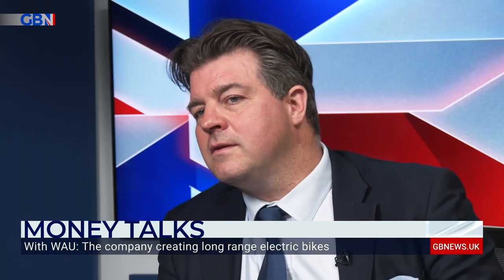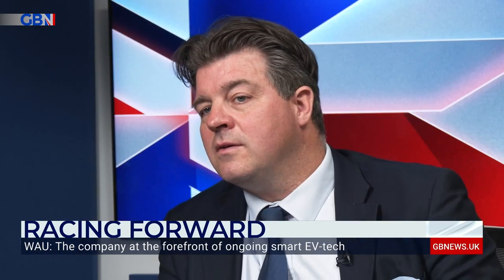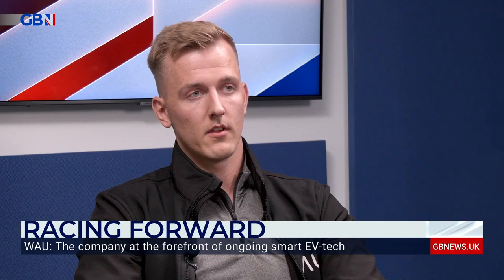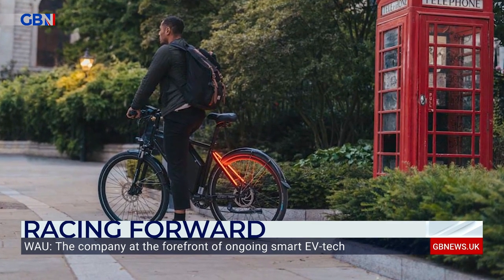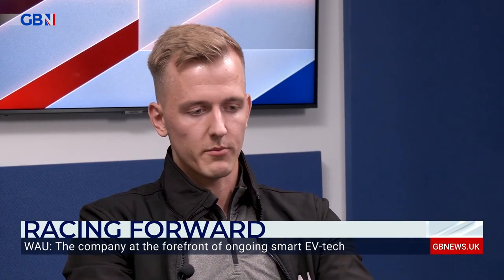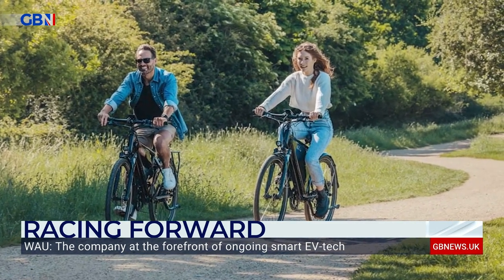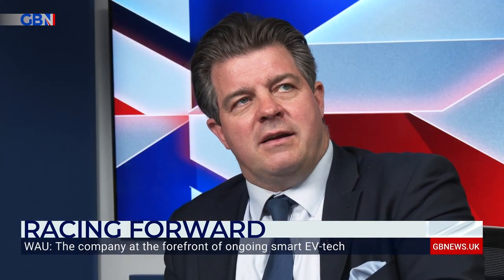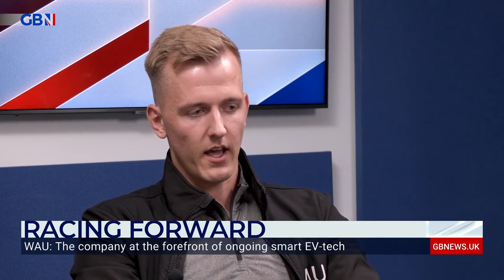Co-founder and CEO of WAU tells Liam Halligan about the company creating long range electric bikes